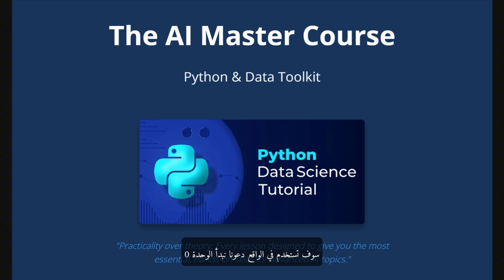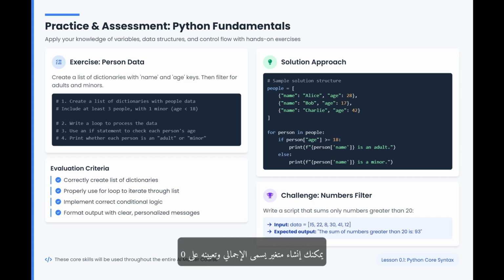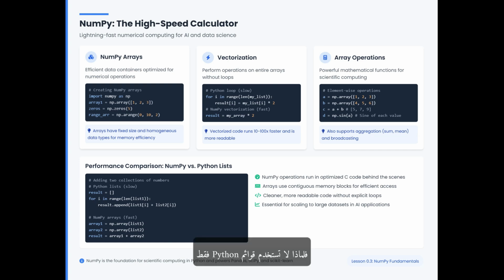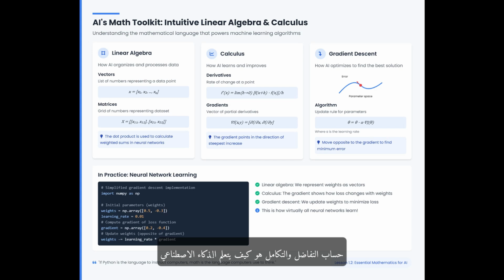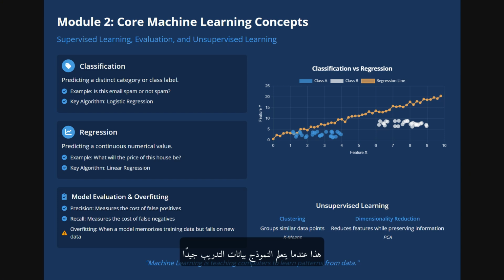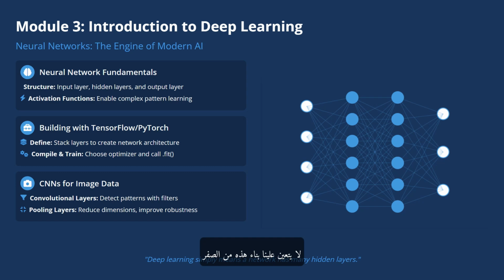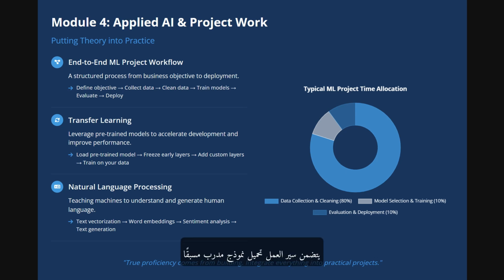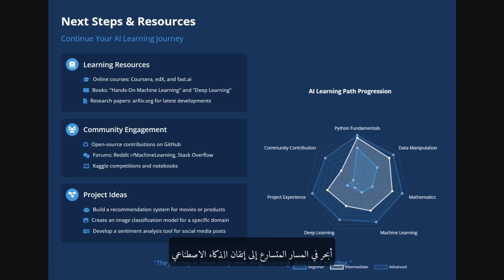دورة ماجستير الذكاء الاصطناعي: مجموعة أدوات كاملة لبايثون وعلوم البيانات والتعلم العميق (2025)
►► احترف الذكاء الاصطناعي في عام ٢٠٢٥! هذه الدورة الجامعية الشاملة في الذكاء الاصطناعي وتعلم الآلة، ستنقلك من مبتدئ في بايثون إلى ممارس ذكاء اصطناعي ماهر. لا نظرية، فقط مهارات عملية عملية. في هذه الدورة الشاملة للتعلم العميق، ستبني مجموعة أدوات بايثون والبيانات الخاصة بك من الصفر. نغطي كل ما تحتاج لمعرفته، من أساسيات بناء قواعد بايثون إلى بناء وتدريب الشبكات العصبية التلافيفية (CNNs) المتقدمة.

الطوابع الزمنية: (ملاحظة: استخدم الطوابع الزمنية الفعلية من الفيديو النهائي الخاص بك) الوحدة 0: مجموعة أدوات بايثون والبيانات ( 00:00:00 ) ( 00:01:15 ) الدرس 0.1: بايثون لعلم البيانات (المتغيرات والقوائم والقواميس) ( 00:15:30 ) الدرس 0.2: برنامج تعليمي حول Pandas وNumPy (إطارات البيانات والمتجهات) الوحدة 1: المهارات الأساسية للذكاء الاصطناعي ( 01:05:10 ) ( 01:06:00 ) الدرس 1.1: برمجة بايثون والبرمجة الكائنية التوجه لعلم البيانات ( 01:25:45 ) الدرس 1.2: الرياضيات الأساسية للذكاء الاصطناعي (الجبر الخطي، حدس التفاضل والتكامل) ( 01:45:10 ) ) الدرس 1.3: معالجة البيانات المتقدمة وتنظيفها الوحدة 2: مفاهيم التعلم الآلي الأساسية ( 02:15:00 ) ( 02:16:00 ) الدرس 2.1: التعلم الخاضع للإشراف (الانحدار الخطي واللوجستي) ( 02:40:00 ) الدرس 2.2: تقييم النموذج (الدقة، الاسترجاع، الإفراط في التجهيز) ( 03:05:00 ) ) الدرس 2.3: التعلم غير الخاضع للإشراف (تجميع K-Means، PCA) الوحدة 3: مقدمة في التعلم العميق ( 03:40:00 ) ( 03:41:00 ) الدرس 3.1: ما هي الشبكة العصبية؟ (الانتشار العكسي، وظائف التنشيط) ( 04:10:00 ) الدرس 3.2: بناء شبكة عصبية باستخدام TensorFlow/PyTorch ( 04:45:00 ) الدرس 3.3: الشبكات العصبية التلافيفية (CNNs) لبيانات الصور الوحدة 4: الذكاء الاصطناعي التطبيقي وعمل المشروع ( 05:20:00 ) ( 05:21:00 ) الدرس 4.1: سير عمل مشروع التعلم الآلي الشامل ( 05:50:00 ) الدرس 4.2: التعلم بالتحويل باستخدام النماذج المدربة مسبقًا ( 06:15:00 ) الدرس 4.3: أساسيات معالجة اللغة الطبيعية (NLP) باستخدام BERT الوحدة 5: الذكاء الاصطناعي الأخلاقي والخطوات التالية ( 06:45:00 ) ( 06:46:00 ) الدرس 5.1: الذكاء الاصطناعي المسؤول وكيفية التخفيف من التحيز في التعلم الآلي ( 07:10:00 ) الدرس 5.2: خريطة طريق تعلم الذكاء الاصطناعي